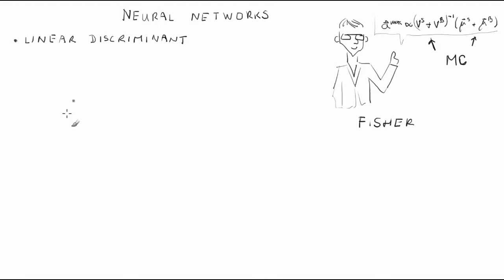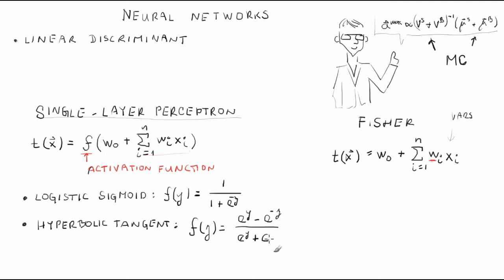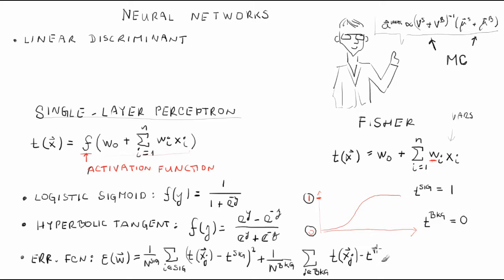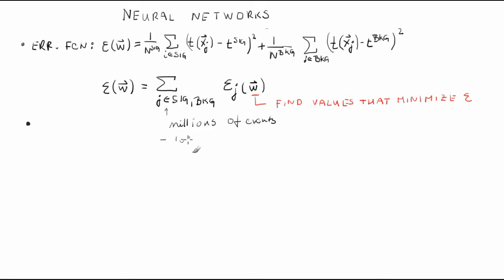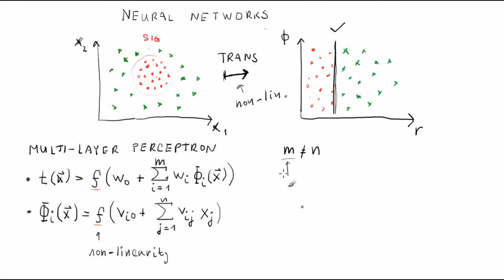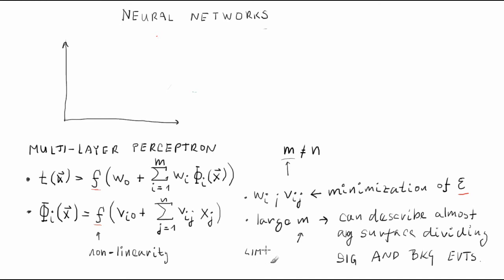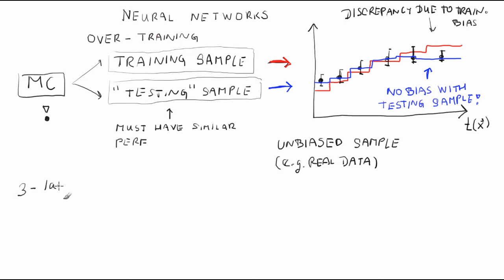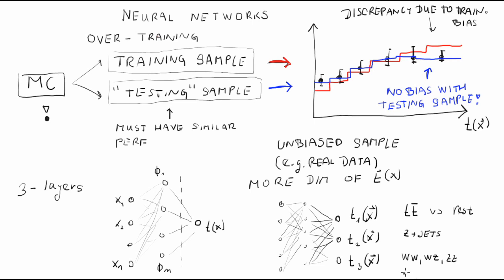Neural Networks | Statistical Methods in HEP Lesson 21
Idea: Single-Layer Perceptron. Multilayer Perceptron.

Recommended: a series of 4 lectures by Glen Cowan on MVA.